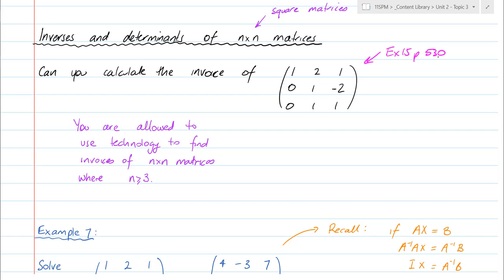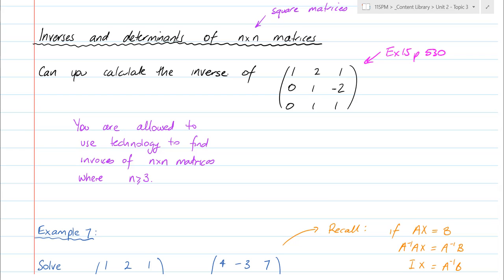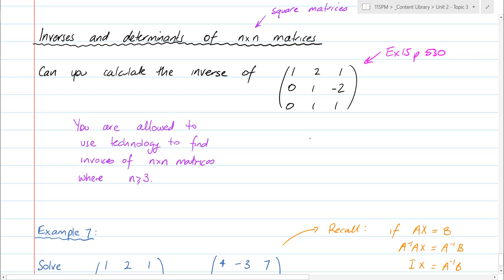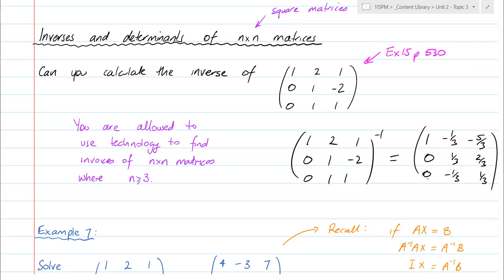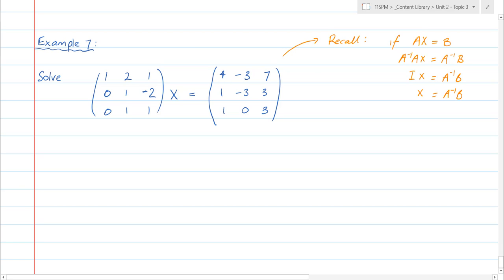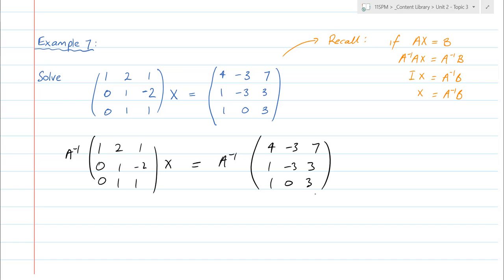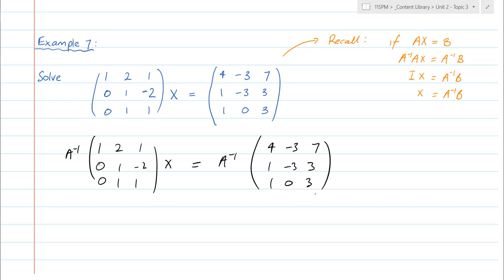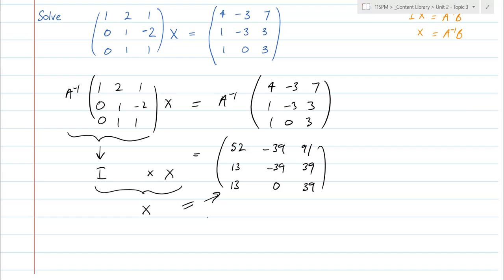6th June - inverses of n x n matrices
Inverses of n x n matrices
Video of lesson 11SMA 6th June 2019.